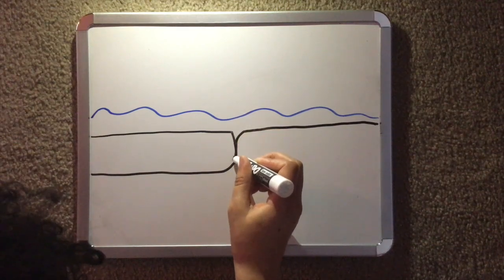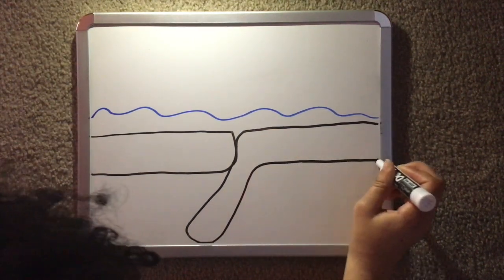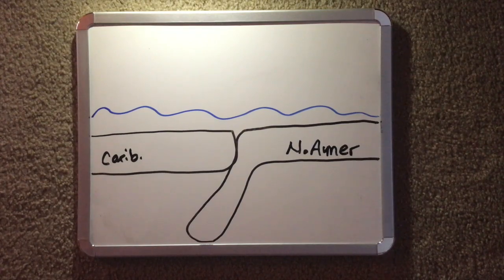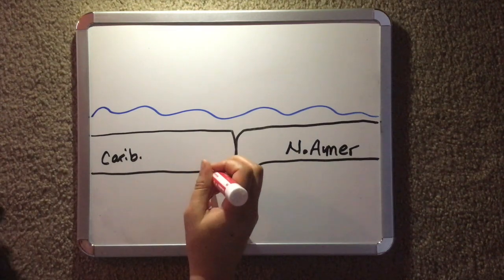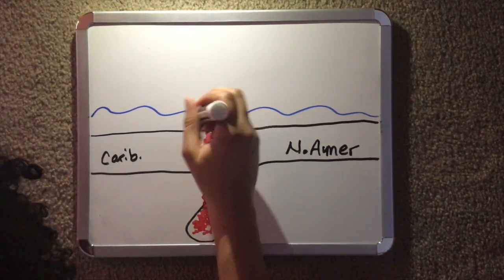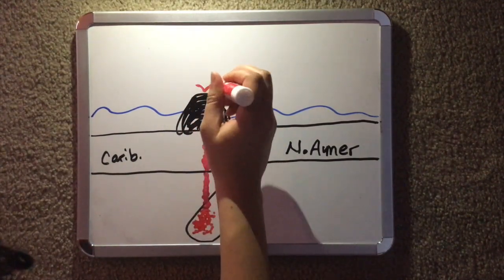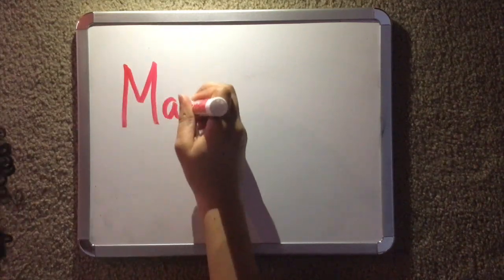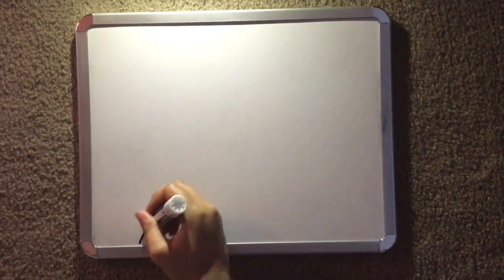Draw That Disaster – Mt. Pelée (Martinique 1902)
This video covers the eruption that occurred on the French island of Martinique on May 8, 1902.